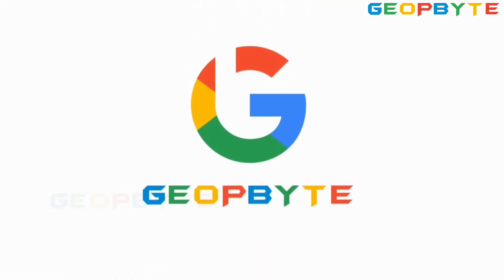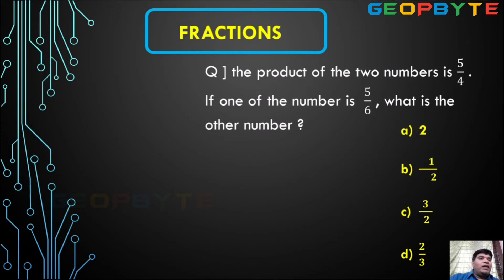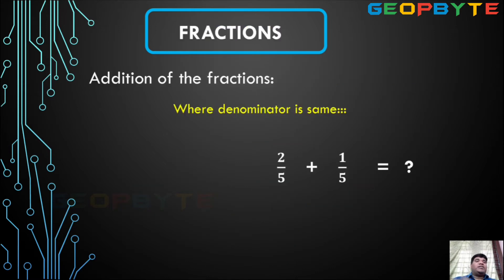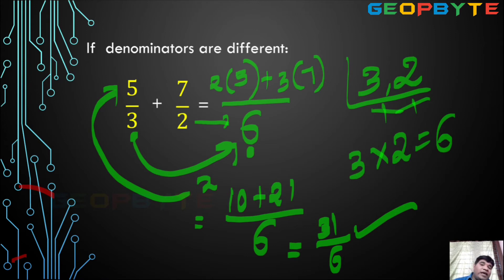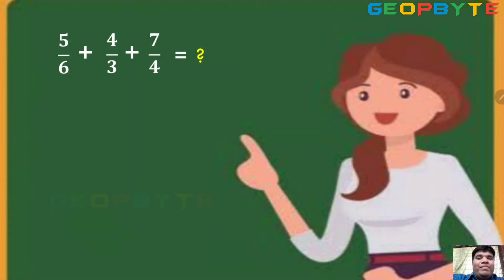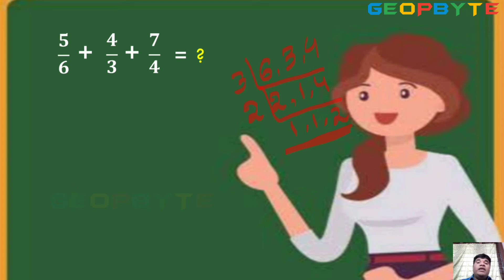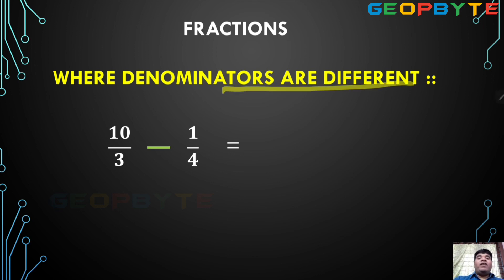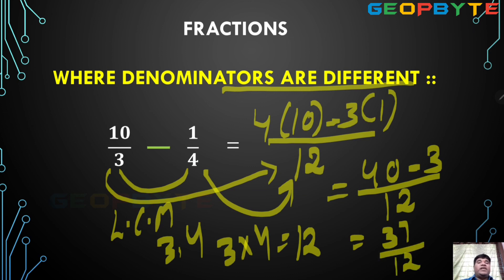Fractions | Mathematics | Class 6 | Navodaya | Part 2 | GeopByte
Fractions | Mathematics | Class 6 | Navodaya | Part 1 | GeopByte

Timestamps:

00:00 Intro
00:05 Word Problems
03:24 Addition of Fractions
11:01 Subtraction of Fractions
18:26 Outro

You are welcome to contact our team on Telegram to clarify any doubts regarding class 6 .